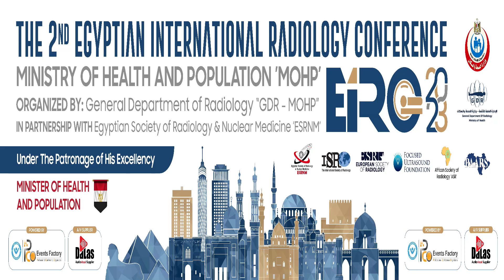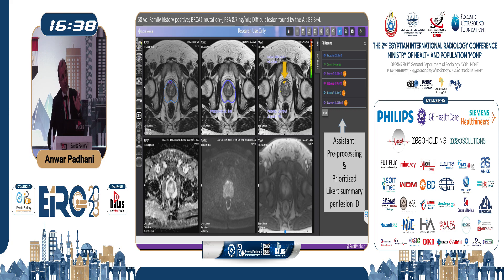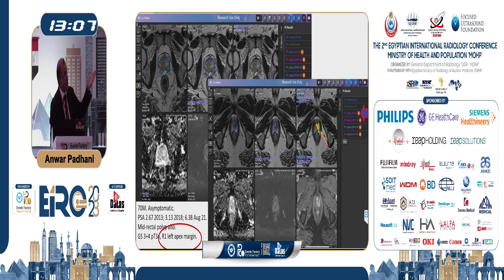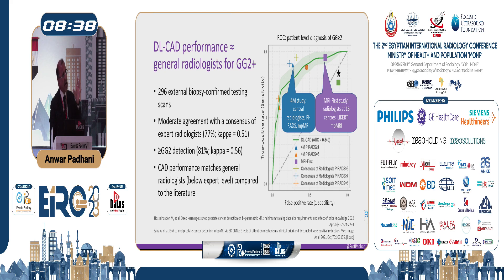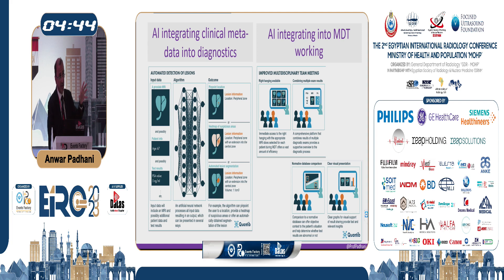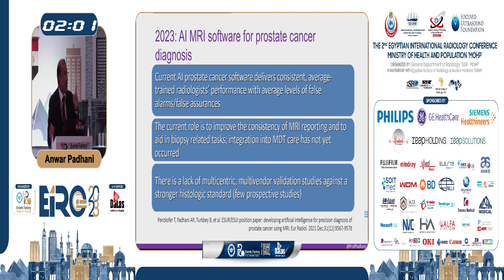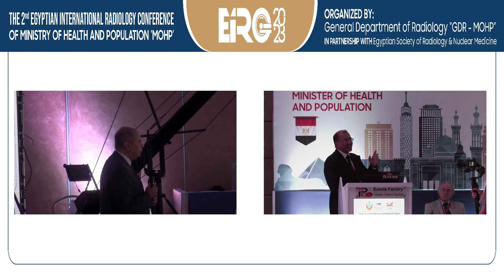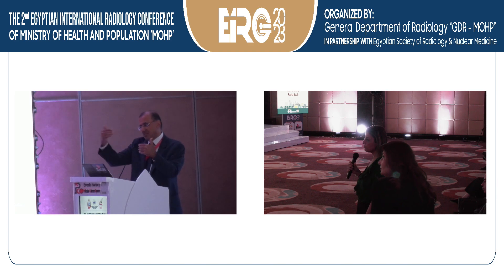Prostate Cancer Detection: Assessing AI Software Performance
Prof. Anwar Padhani

The 2nd Egyptian International Radiology Conference of Ministry of Health & Population “MOHP”

Organized By:
General Department of Radiology ’GDR’

Egyptian Society Of Radiology & Nuclear Medicine "ESRNM"

1-3 November, 2023
Cairo, Egypt